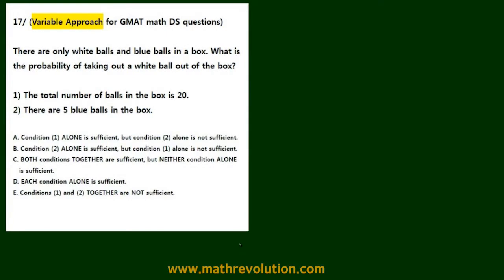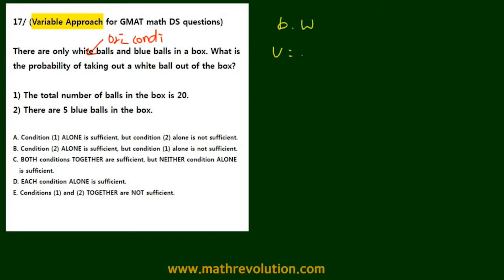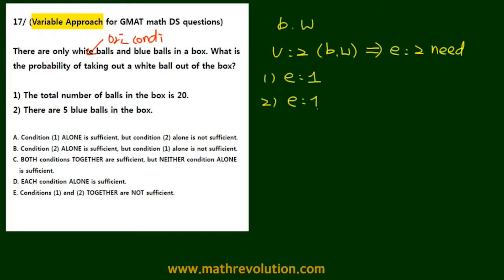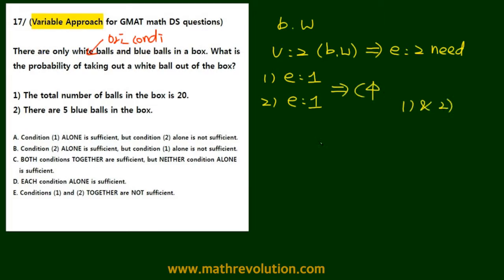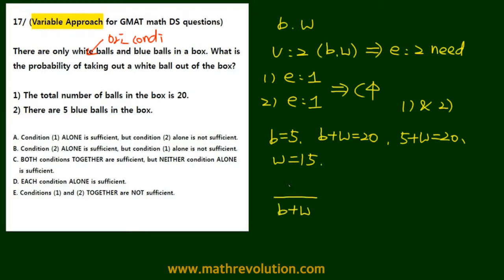Variable Approach 17 for GMAT math DS｜Math Revolution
With Variable Approach, you will experience a true math revolution in GMAT prep that opens the path to the highest GMAT math scores and the best MBA schools. Variable Approach modifies the original condition of the balls in this question so not only do you solve the problem with fewer calculations, but also you can pick the most likely answer of C to maximize your score when you want to save time. With Variable Approach, your GMAT prep will become painless and reassuring. For more information on our GMAT math prep, please visit us